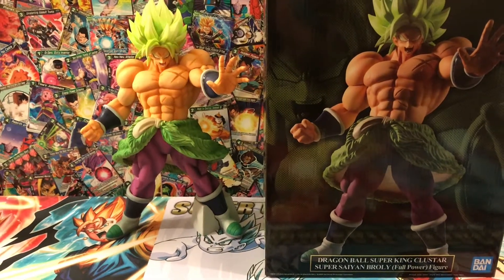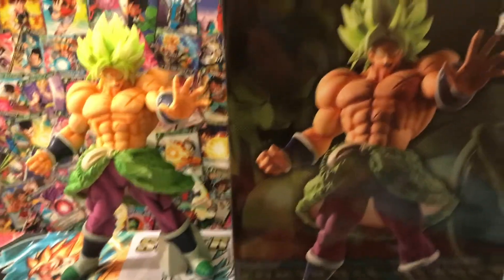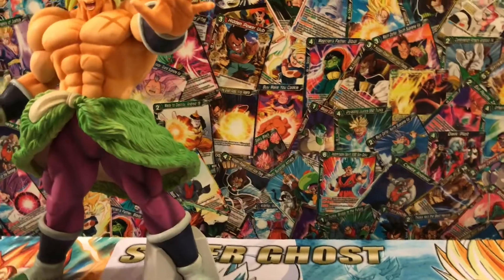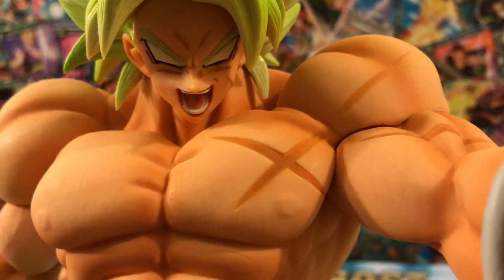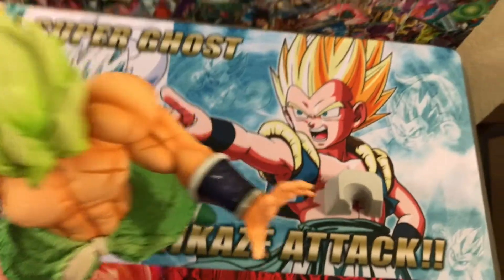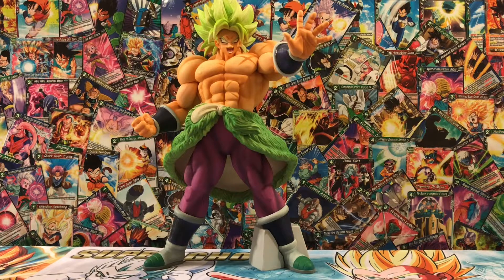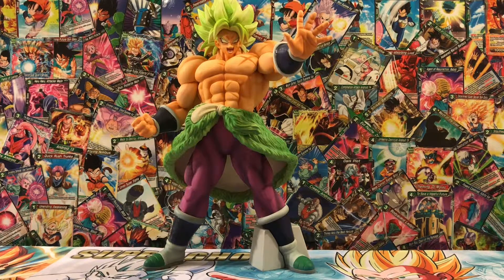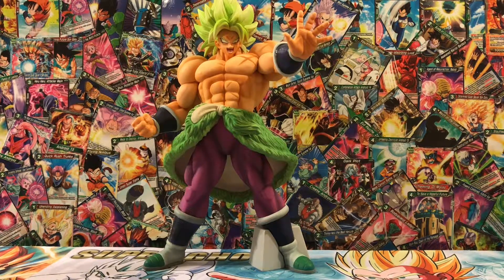King Clustar Full Power Broly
I don’t own the rights to any of the characters or music in this video.

Dragon Ball, Dragon Ball Z, Dragon Ball GT, and Dragon Ball Super are all owned by Funimation, Toei Animation, and Akira Toriyama.

All Copyrights belong to Pokemon USA, 4 Kids Entertainment, Creatures, GAME FREAK Inc., Nintendo, OLM Animation Studio, Oriental Light and Magic, Shogakukan, Summit Media Group, TV Tokyo, Koch Entertainment, ShoPro and any other respective owners.

Dragon Ball Super Card Game is owned and distributed through Bandai.